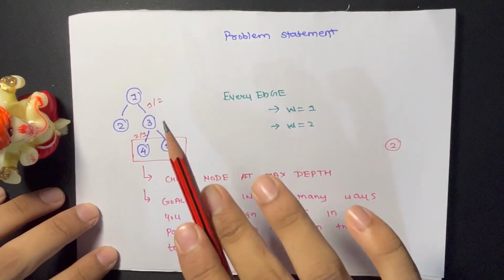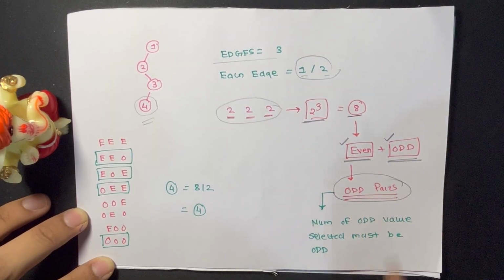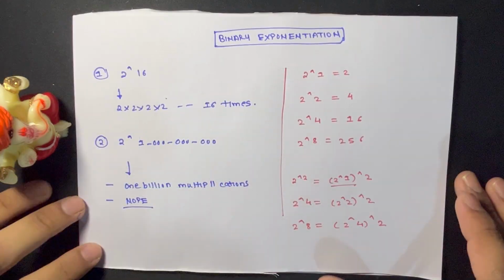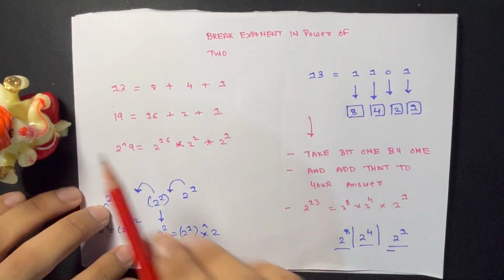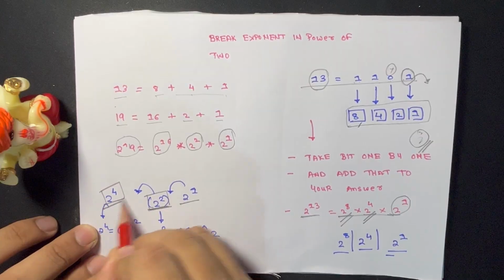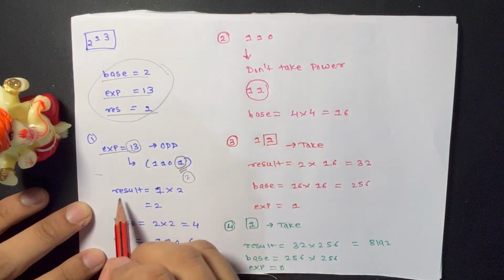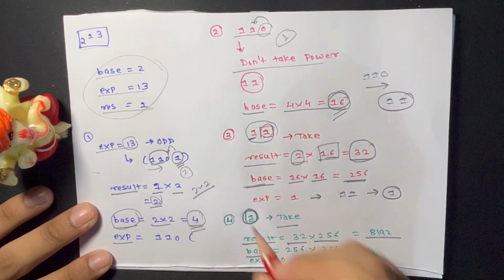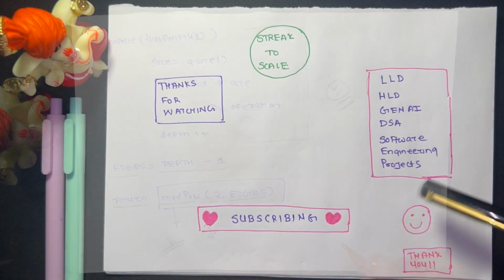Number of Ways to Assign Edge Weights I | LeetCode 3558 | Tree + Math + Binary Exponentiation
Can you count the number of valid edge-weight assignments without generating every possibility?

In this video, we solve LeetCode 3558 - Number of Ways to Assign Edge Weights I using a clean mathematical observation on trees and binary assignments.

💡 What you'll learn:
✅ Tree Traversal Fundamentals
✅ Maximum Depth Node Observation
✅ Path-Based Problem Reduction
✅ Odd Sum Pattern Analysis
✅ Binary Assignment Counting
✅ Fast Mathematical Solution

📌 Problem Overview:
You are given a rooted tree where each edge can be assigned either weight 1 or 2.

Choose any node at the maximum depth and consider only the path from the root to that node.

Your task is to count the number of ways to assign weights such that the total path cost is odd.

🔥 Topics Covered:
• Trees & DFS
• Maximum Depth Computation
• Path Analysis
• Combinatorics
• Mathematical Observation
• Modular Arithmetic

🎯 Helpful For:
• Google Interview Preparation
• Amazon Coding Interviews
• Meta Coding Rounds
• Microsoft Interview Preparation
• Tree-Based Problems
• Competitive Programming
• LeetCode Medium Questions

⚡ This is a great problem for understanding how a seemingly tree-based question can be simplified into a mathematical counting problem.

👇 Before watching the solution, try solving it yourself and comment your approach!